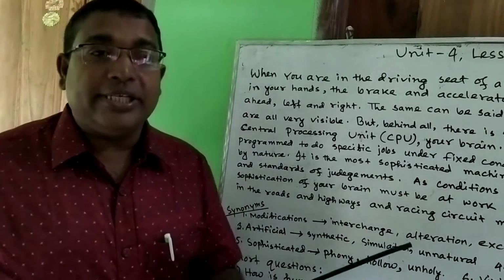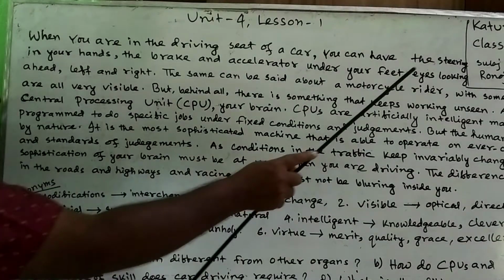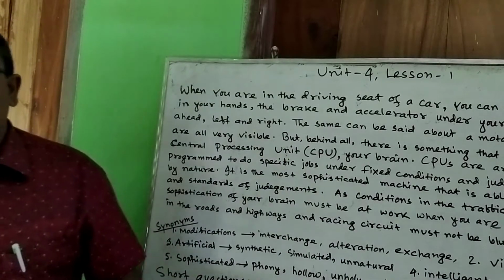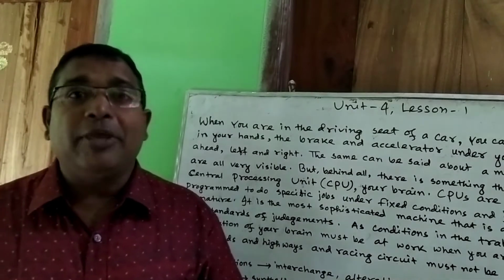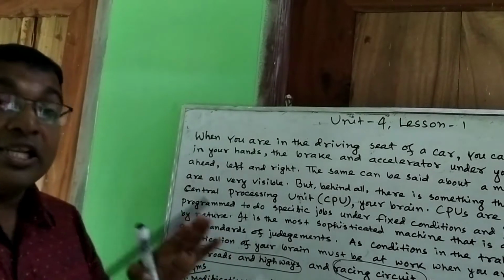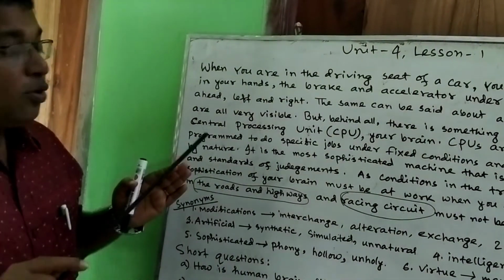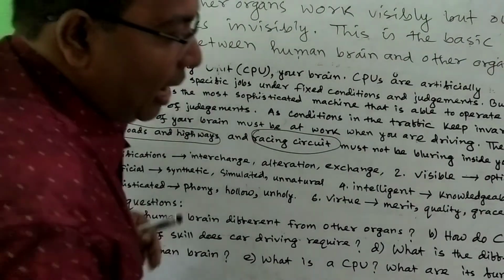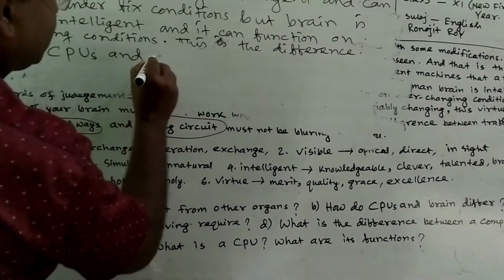Online English class for the students of class -xi,taken by lecturer Ranojit Roy.